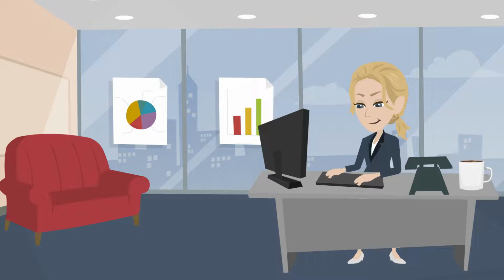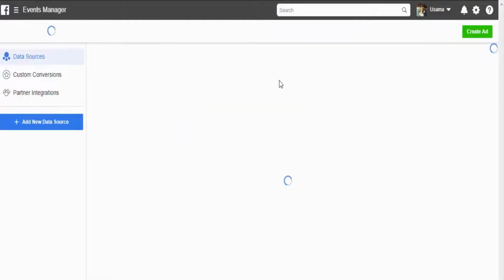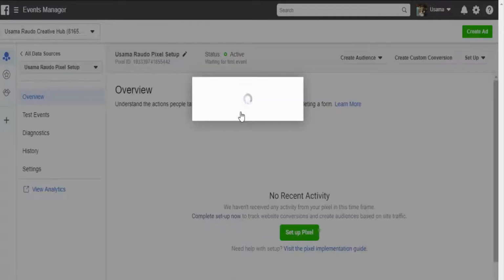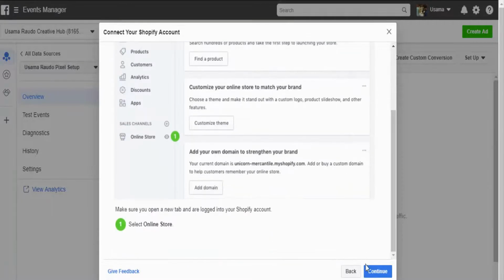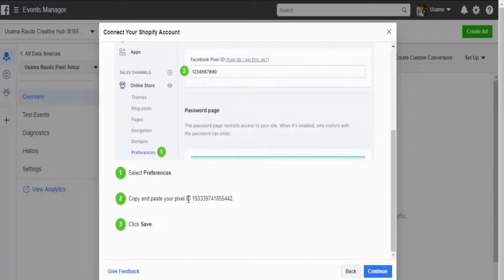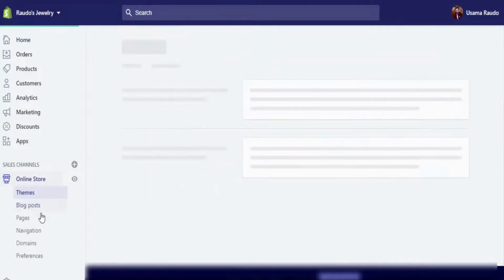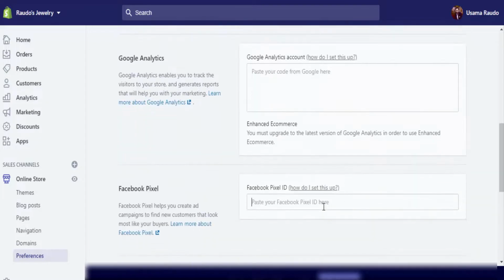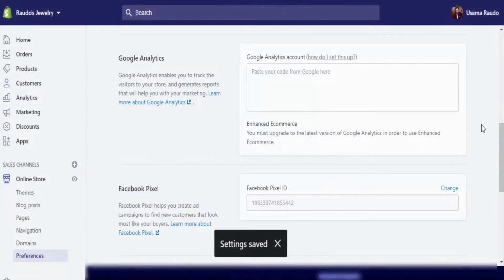How to Setup & Install Facebook Pixel on Shopify in 1 Minute - 2020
Hey Everyone,

In this video we will tell you how to Install Facebook Pixel on Shopify in Just 1 Minute!